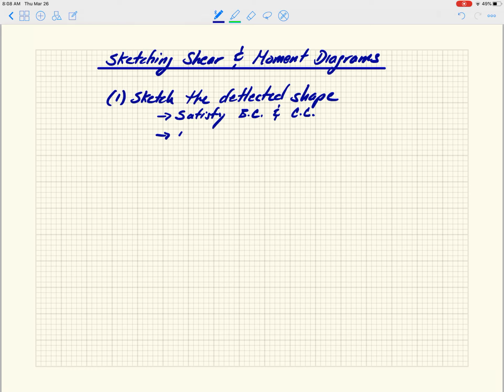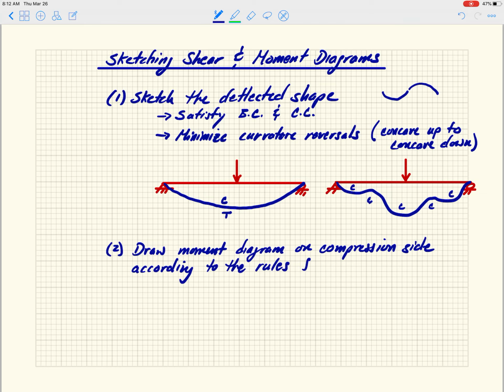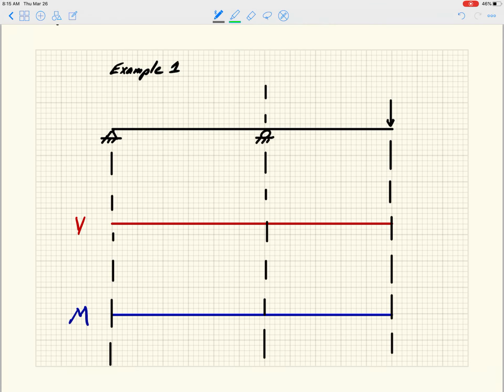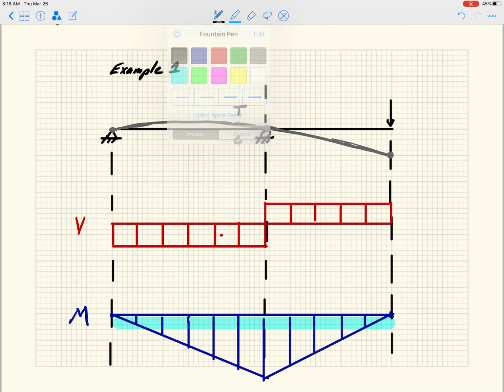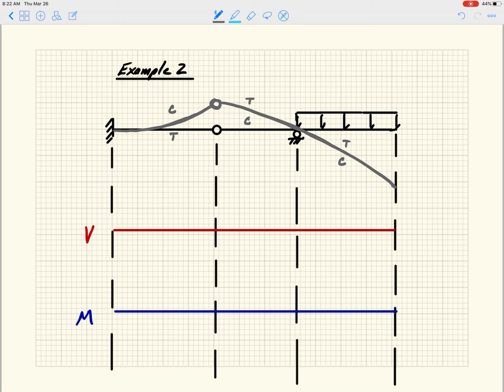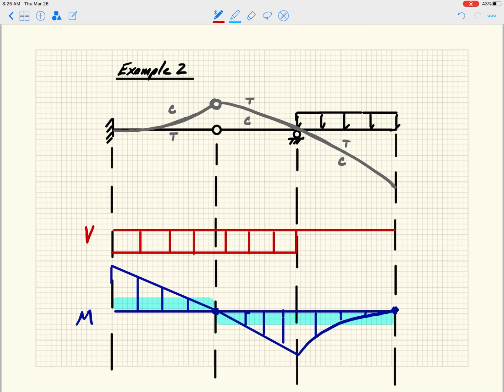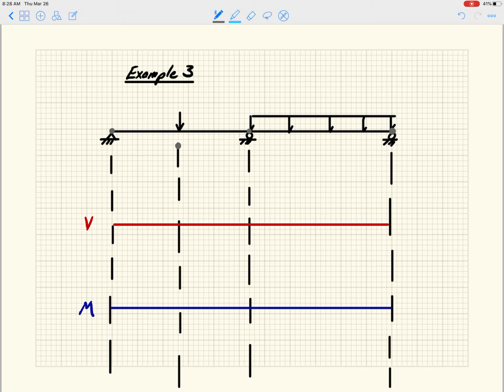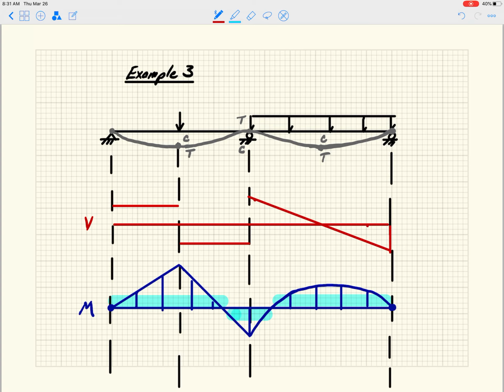180:243 M-V Diagrams - Sketching Diagrams